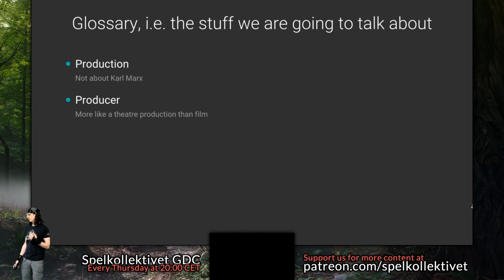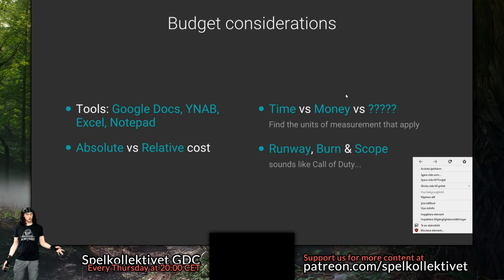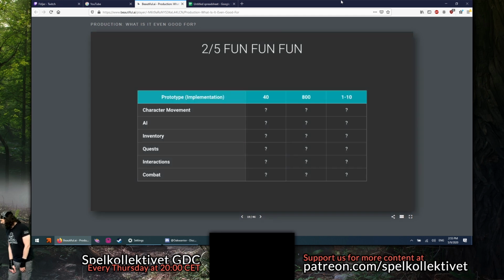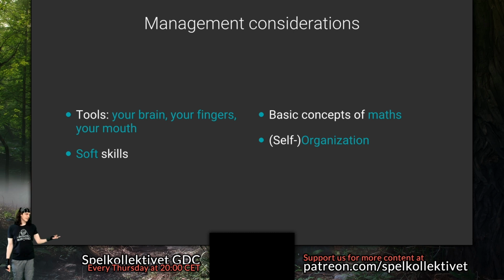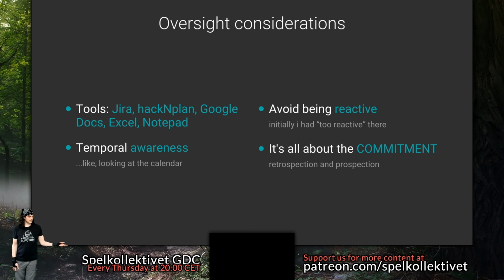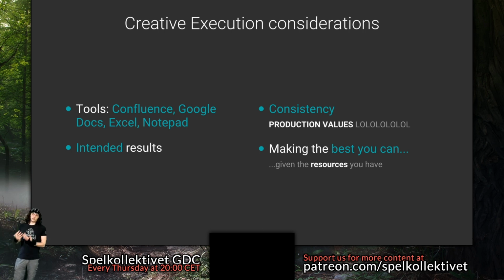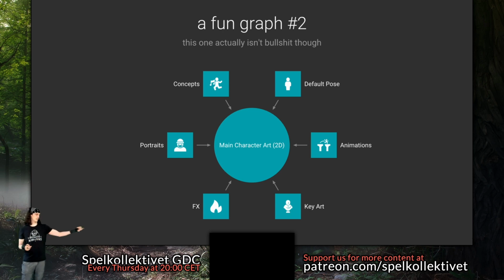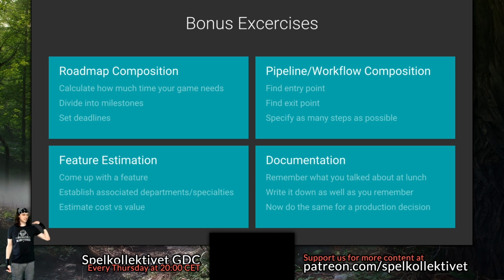A Lecture on Production, Management and Self-organization by Ott Madis Ozolit (2020-05-09)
Follow & support Ott Madis Ozolit!